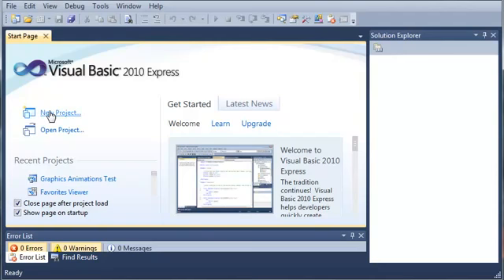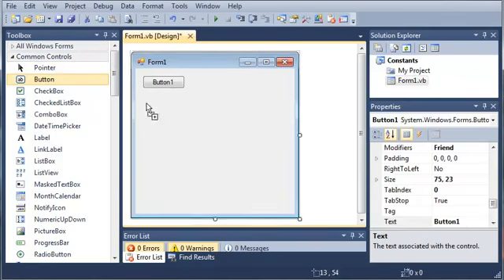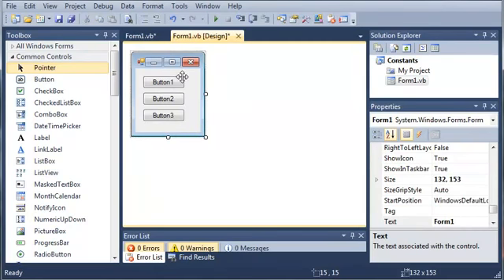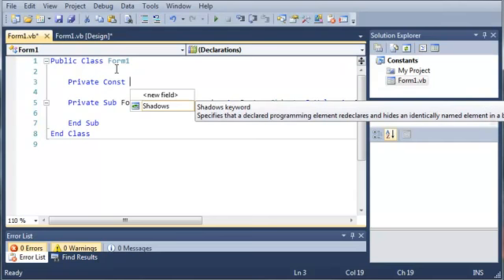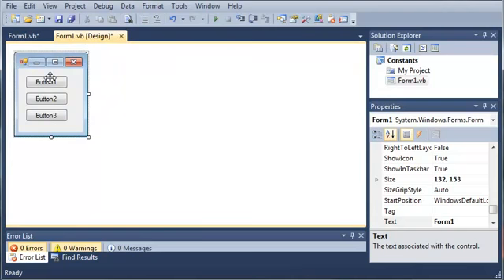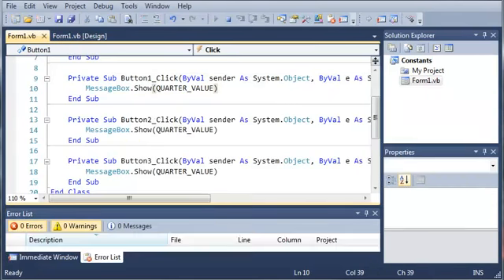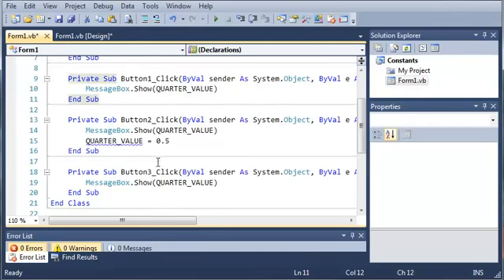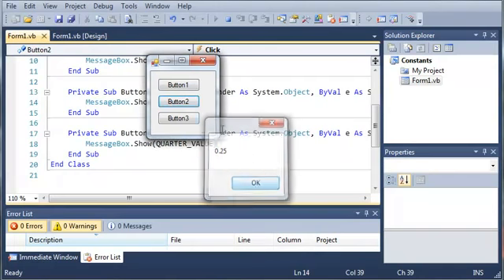Visual Basic Tutorial 51 Constants